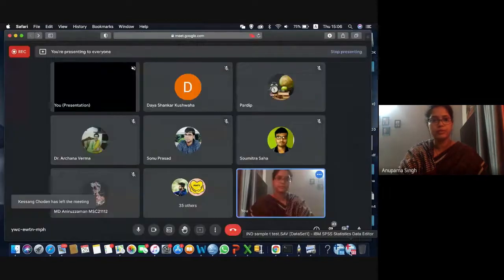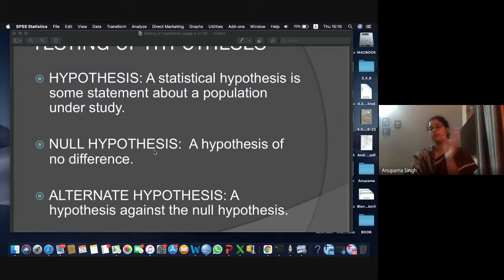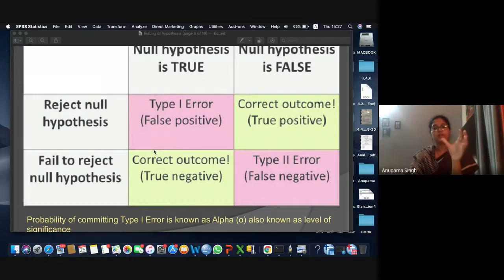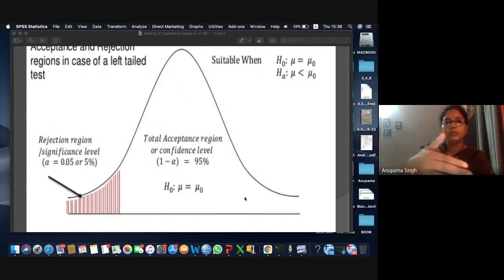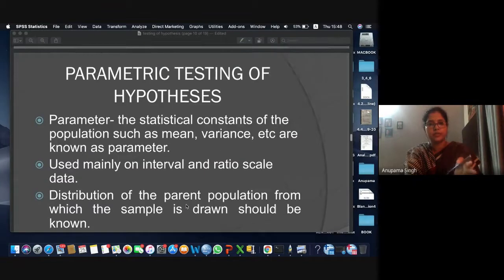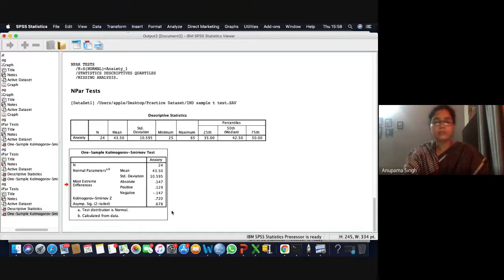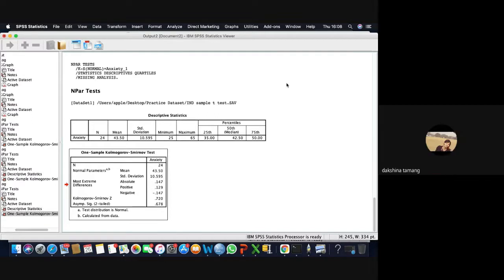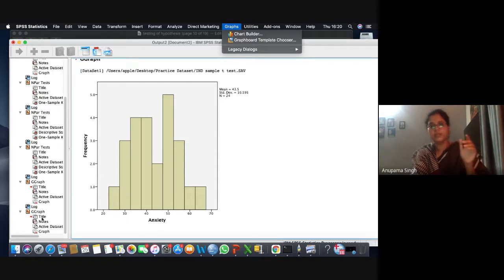Testing of Hypothesis using SPSS # Dr. Anupama Sing# University of Lucknow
Social work, NGO, Development, Sustainability, Strategy, Policy, Testing of Hypothesis, SPSS, Statistics